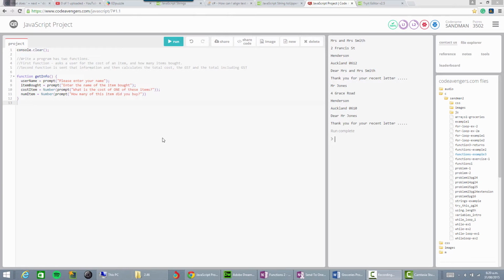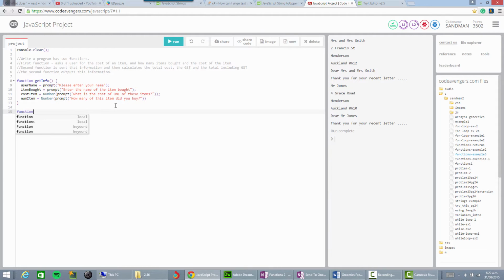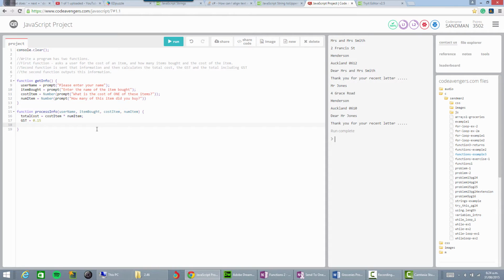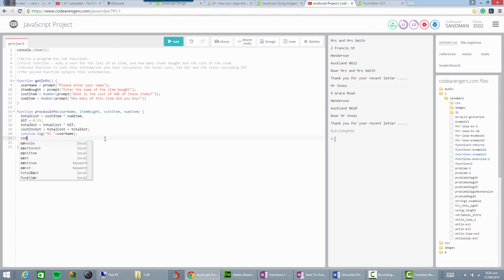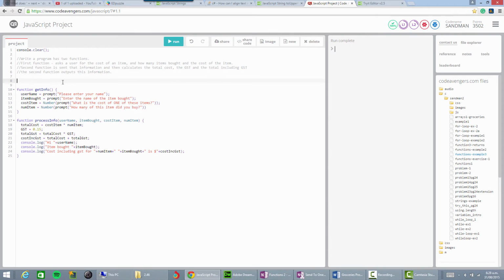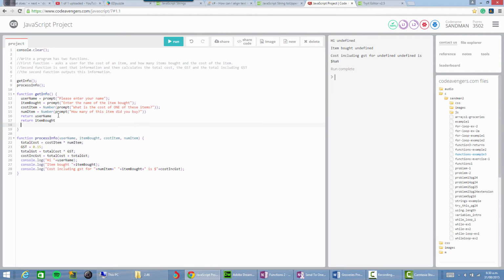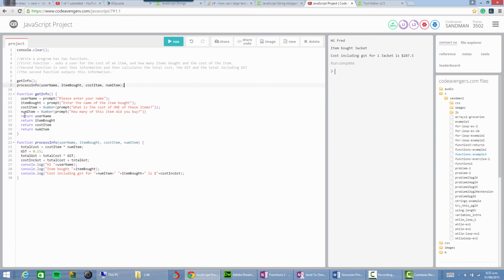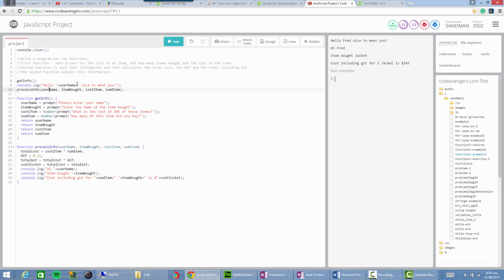Functions Example B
JavaScript functions - returning information and using information sent to a function